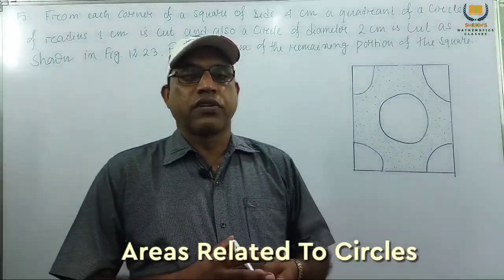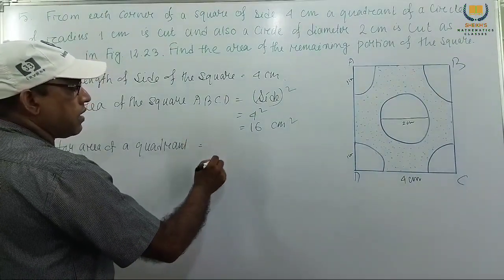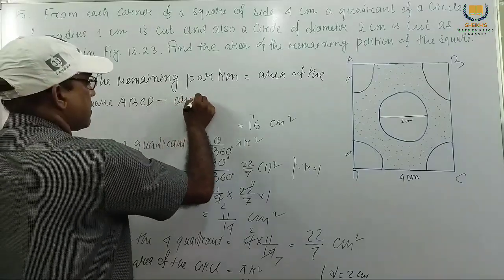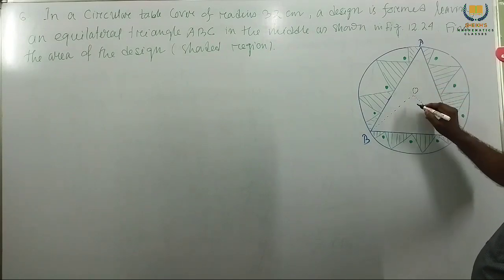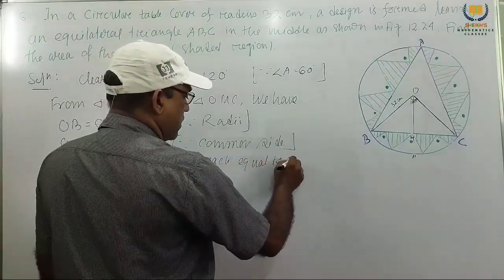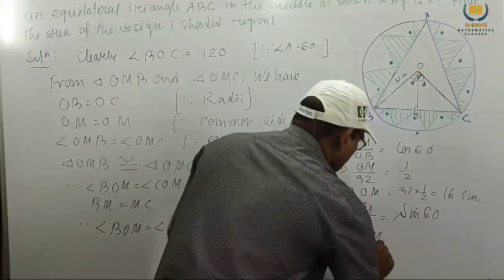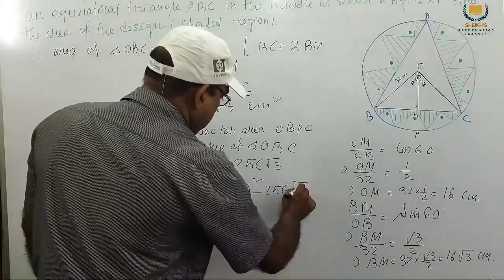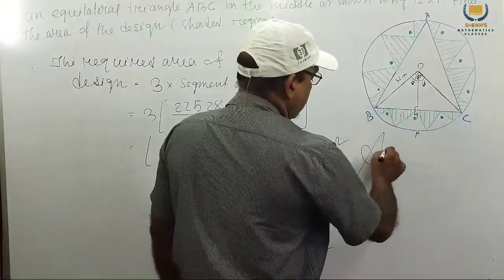Class-10 Mathematics Areas Related to Circles NCERT Book English medium Part-14 by Rahimuddin Sheikh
Exercise 12.3
6. In a circular table cover of radius 32 cm, a design is formed leaving an equilateral triangle ABC in the middle as shown in Fig. 12.2 4.Find the area of the design( shaded region).
7. In Fig. 12.25 ,ABCD is a square of side 14 cm. with centres A, B, C and D, four circles are drawn such that each circle touch externally two of the remaining three circles. Find the area of the shaded region.